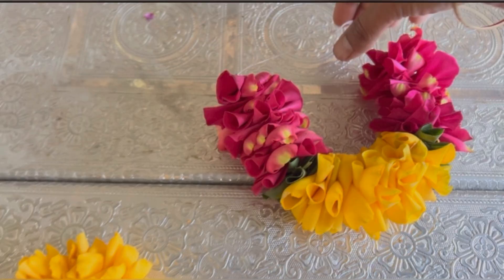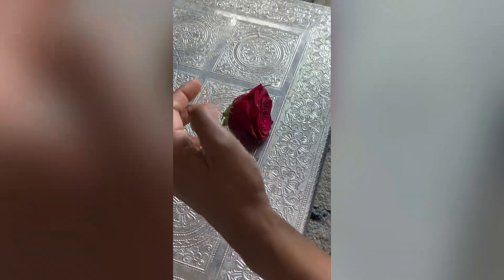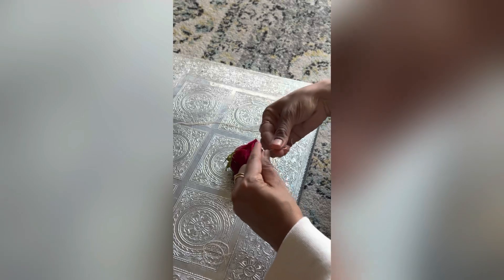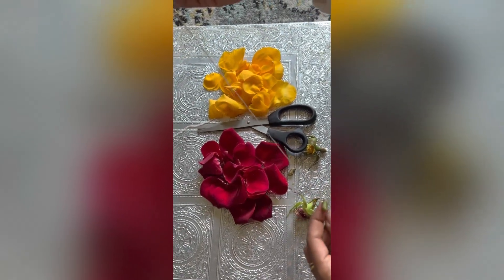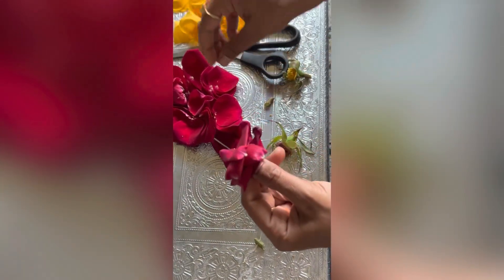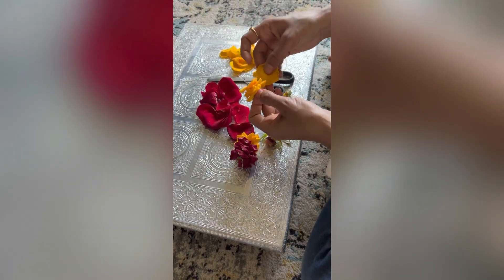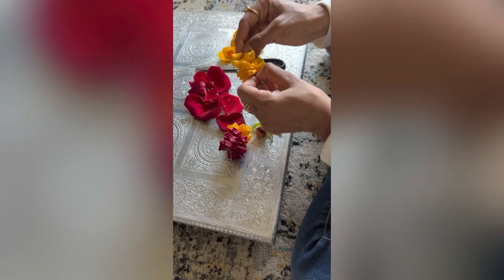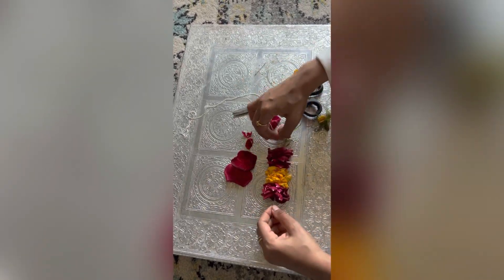Rose petals 🌹 tho garland elaga cheyali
Hello Everybody,
Sharing you Rose petal (gulabi rekkala) poola mala/ garland.